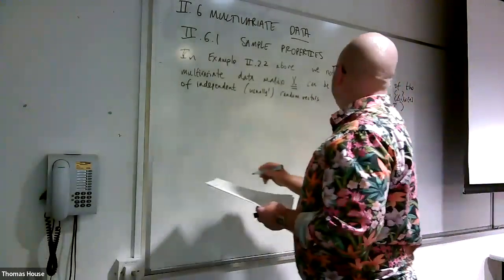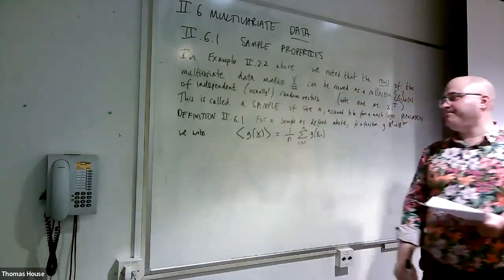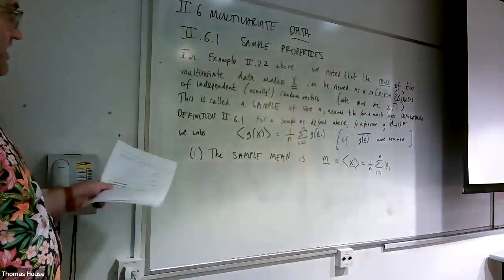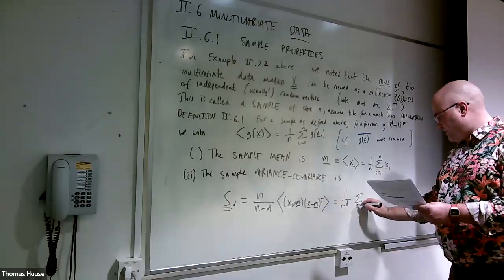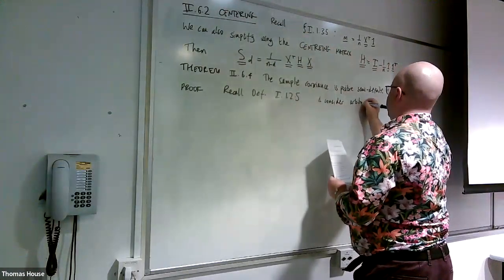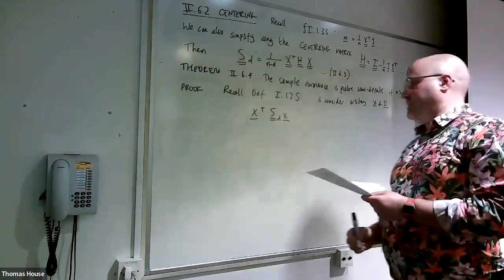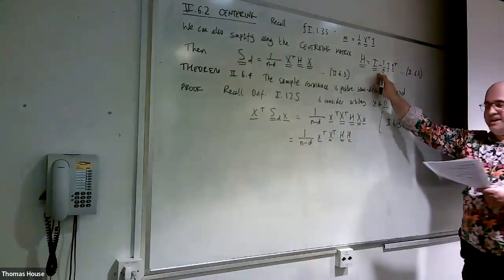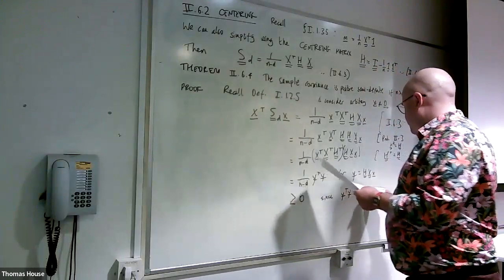Lecture: Random Vectors and Matrices 2